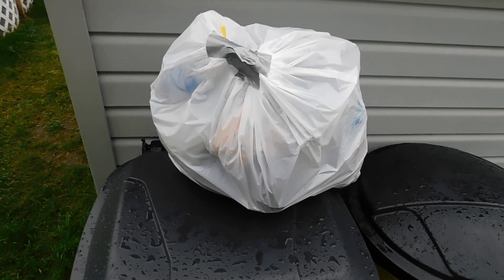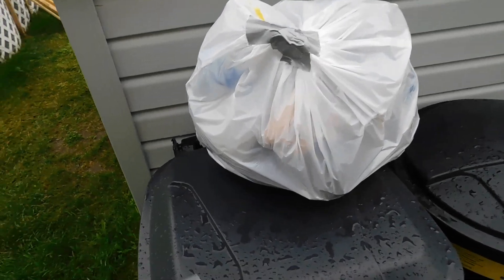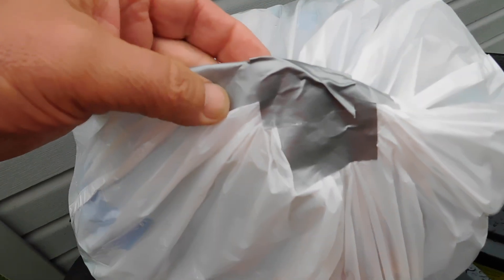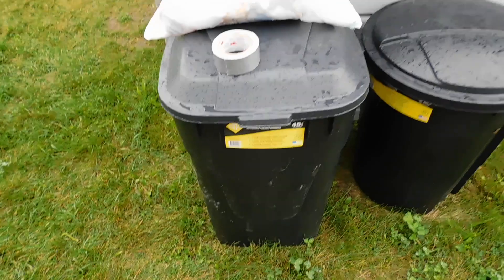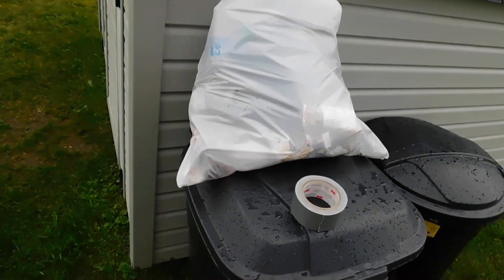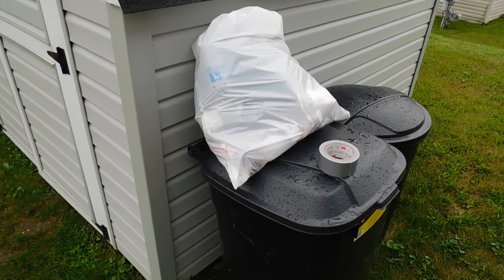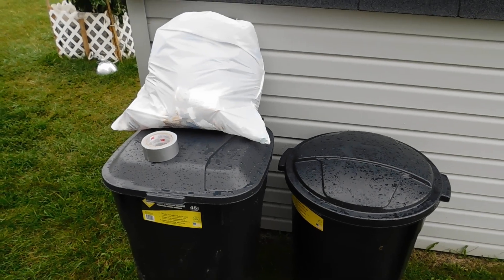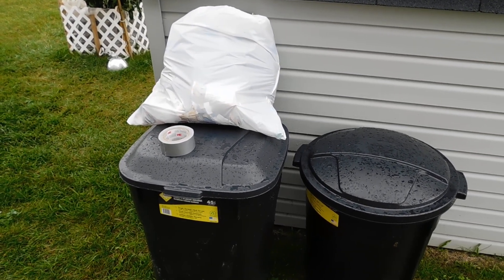Flys-Maggots in your Garbage STOP! (Bubba Style)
Bubbas Home Fix it tips.Bubba tell how to keep flies out of your garbage cans.

Also watch why does my bathroom stink?